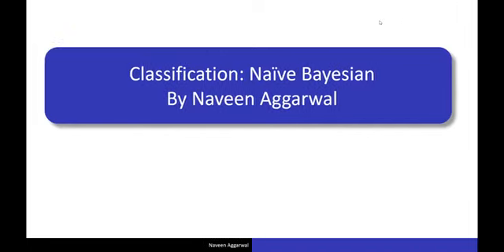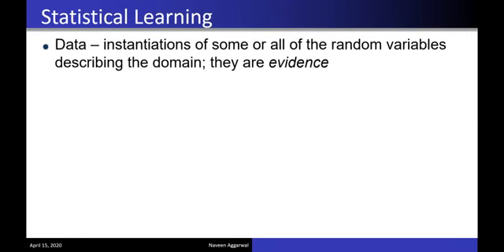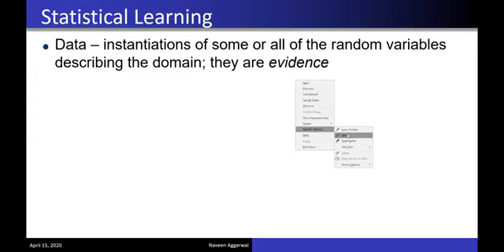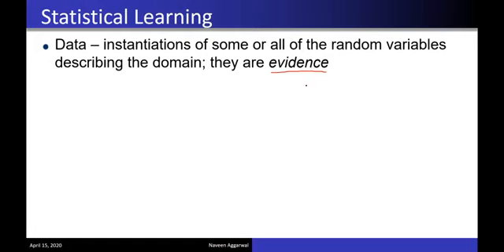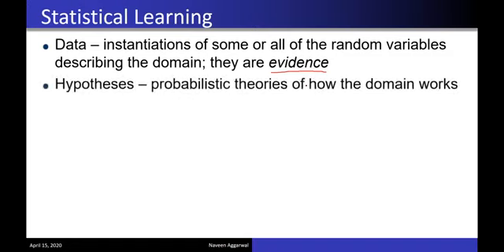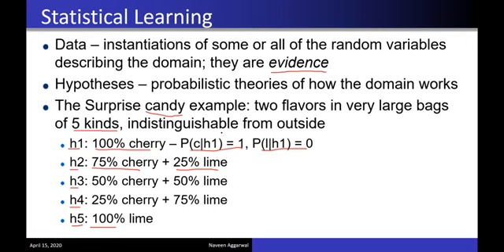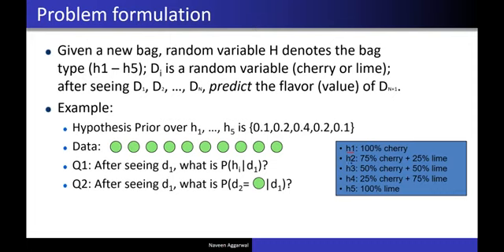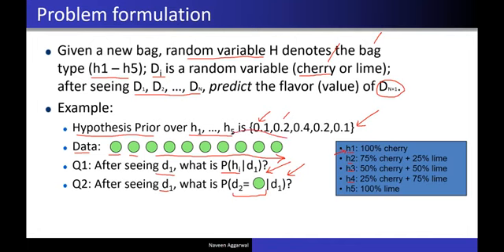Naive Bayesian Classifier By Naveen Aggarwal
Naive Bayesian Classification, Machine Learning, Classification